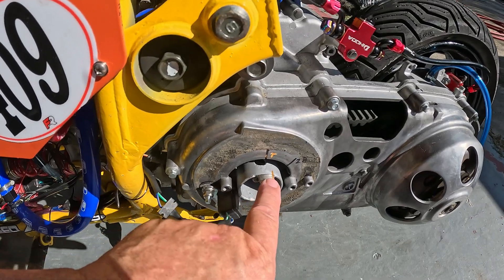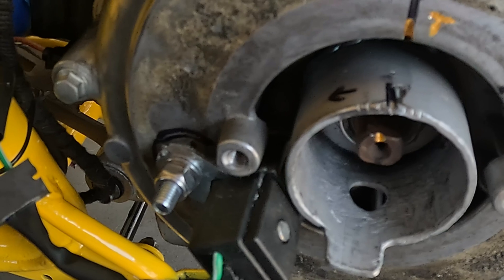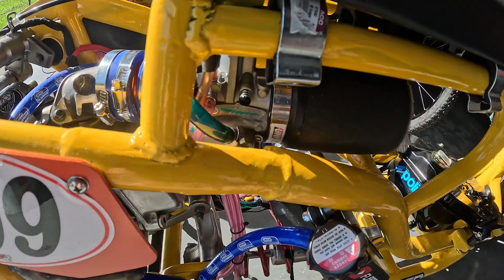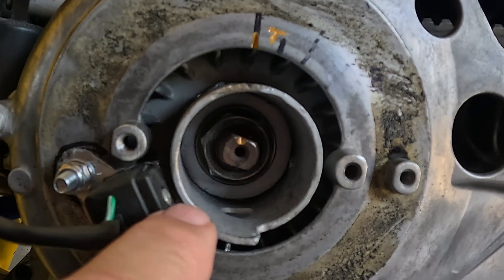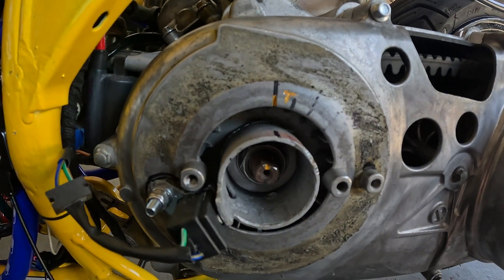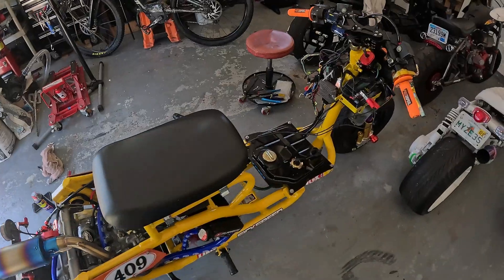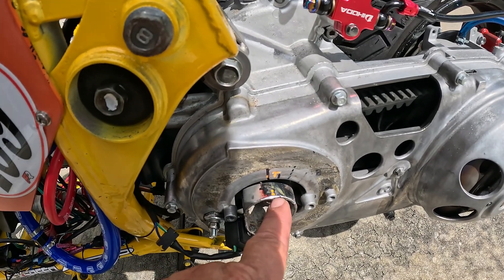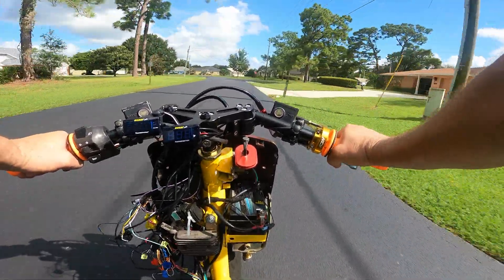Chuck It! Part 7: Make a Custom Motorcycle Ignition Timing System From Scratch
Had a really hard time building this Ignition System from a GY6 Pickup Coil Trigger and DC CDI box.  I could not find any info online about how to go about doing this so I made this video to show what I did.  You really need to see the Part 6 video if you don’t understand what is going on in this video.  The Part 6 shows how to make the reluctor wheel and attach it all to the bike and where initially align the reluctor.

Been wanting to combine a Suzuki AN400 Burgman to Maddog or Ruckus frame for awhile.  This is a clean title Maddog frame with a 400cc engine and suspension welded on.  Gonna be a fun project.